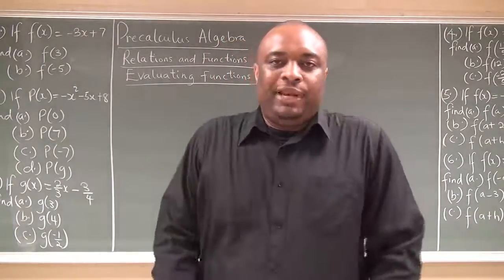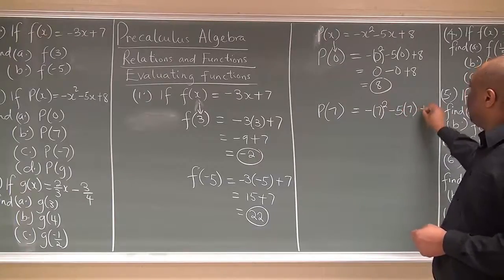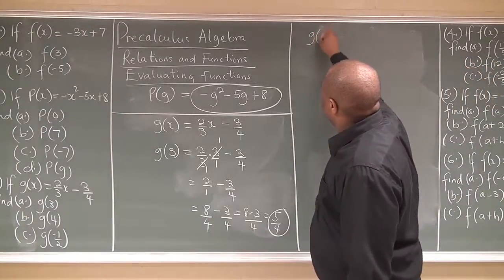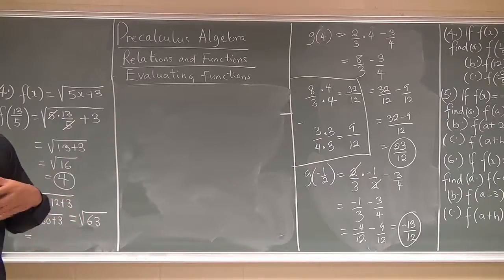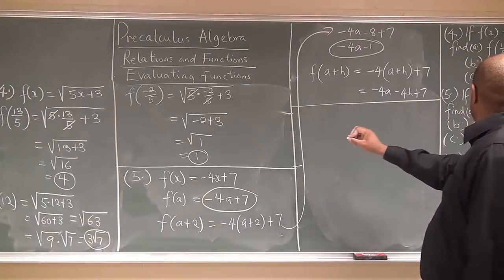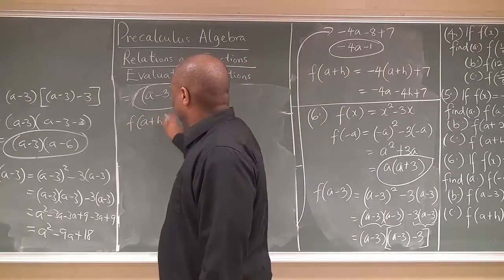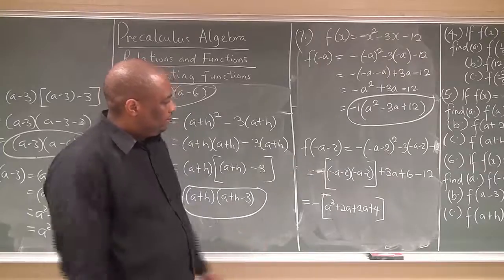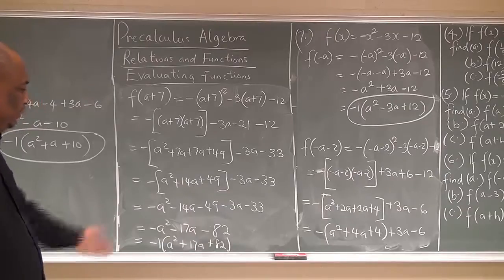Relations and Functions - Part 5: Evaluating Functions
In this video, several problems involving the evaluation of functions were clearly explained and solved.